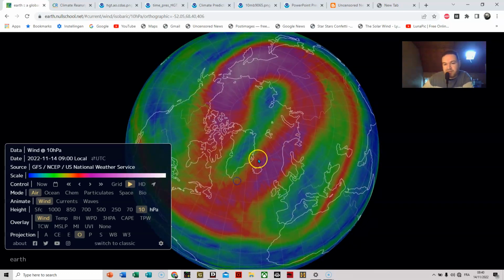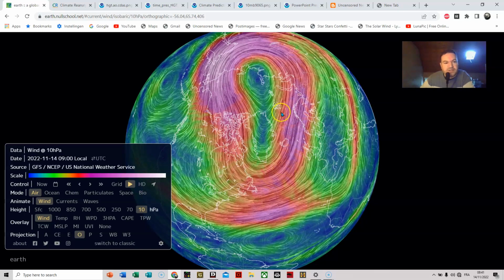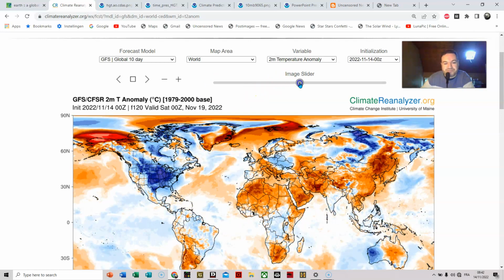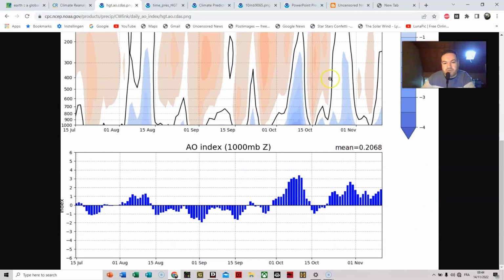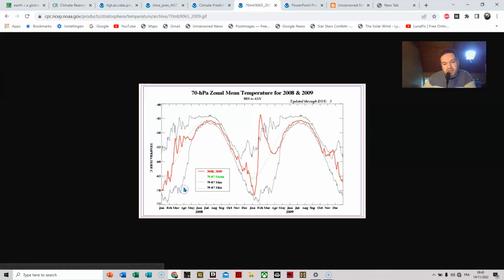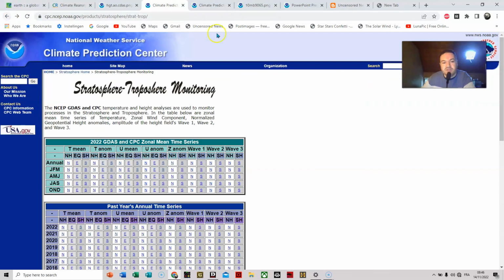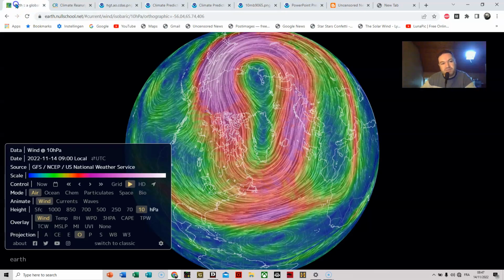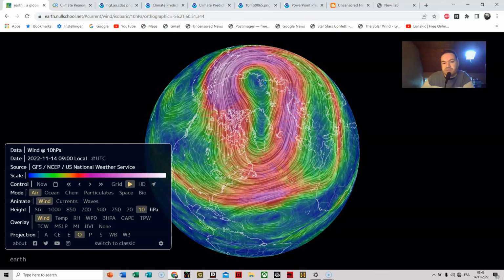Weather forecast and winter predictions november 2022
Hi

I made a weater video in which I show current conditions and what we could  expect this winter.

Keep in mind however that this is only a guess time will tell as usual.